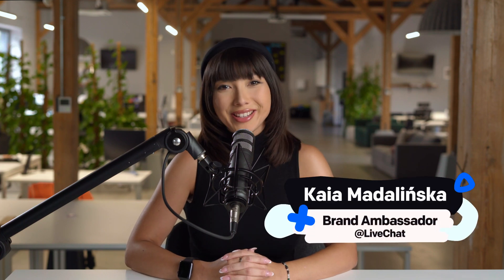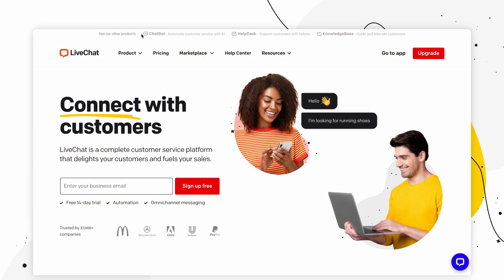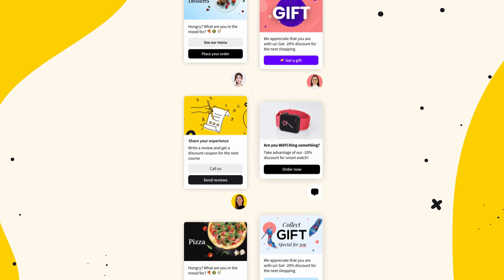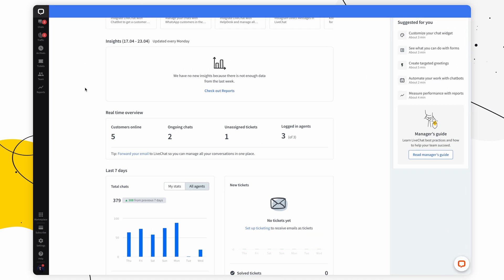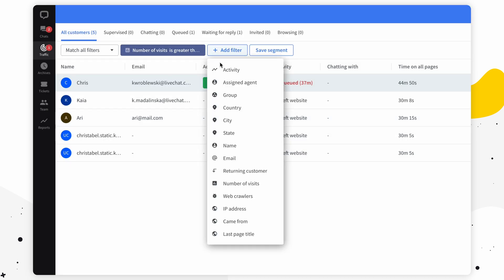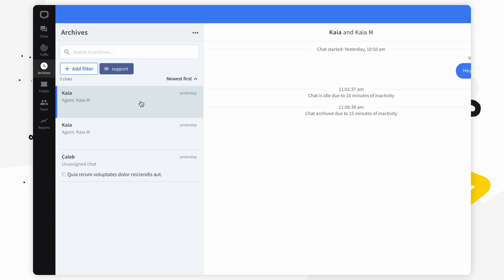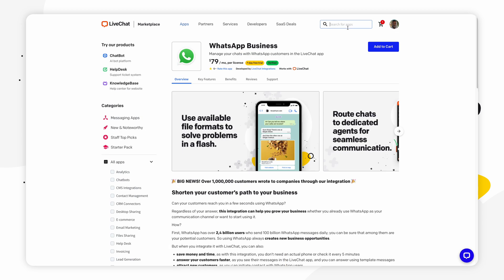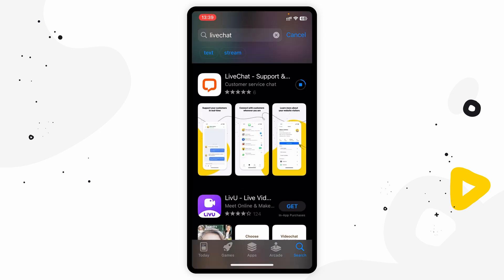LiveChat Demo: All Features You Must Know in LiveChat!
Today, I’ll show you what LiveChat can do for your business. If you’re anything like our 36,000 customers, you’re probably looking to improve your sales, get your product to the market, provide excellent customer service throughout the whole process, and also want to provide the best customer support humanly possible. Communicating with customers will feel like a breeze with LiveChat - we eliminate communication barriers.

To get started, you need to set up your LiveChat account. and sign up for a free 14-day trial. Begin your journey in the LiveChat Agent app, available for Mac, Windows, and browser versions.

Now that you've learned the basics, it's time to sign up for a free 14-day trial and start engaging with your customers through LiveChat. Enhance your sales, streamline the customer experience, and deliver top-notch support. Join the LiveChat community today!

📌 Timestamps:
00:00 Introduction
00:27 Setting up your LiveChat account
00:44 Installing the Chat Widget on your website
01:00 Engaging Customers with Chat
01:41 LiveChat Home Page and Chats
02:36 Managing Customers and Agents
02:50 Customizing the Chat Widget and Greetings
03:01 Archives and Reports
03:36 Integrations and Mobile Apps
04:19 Outro